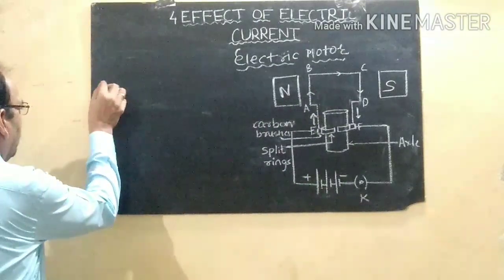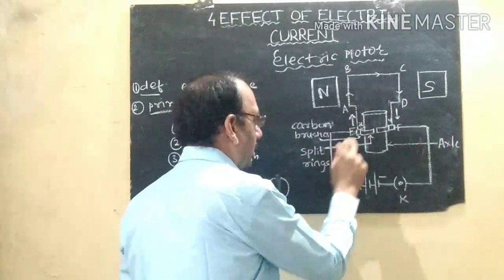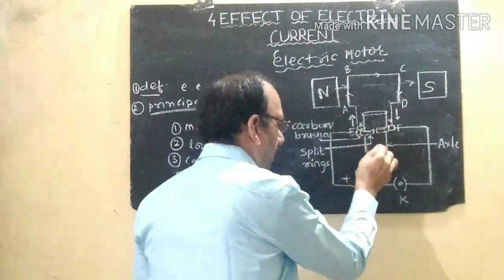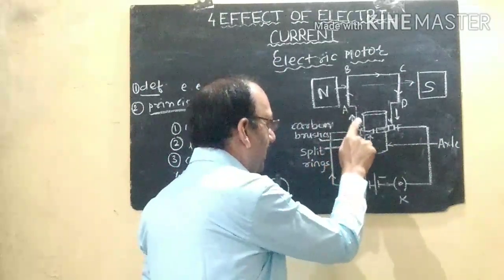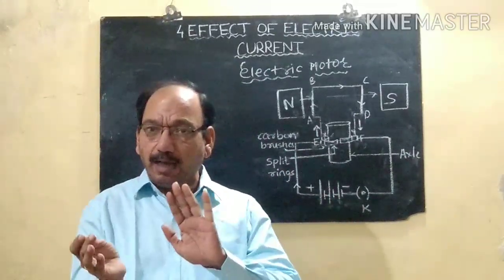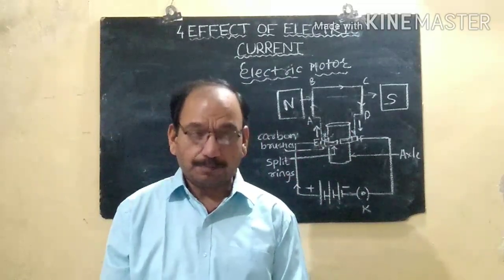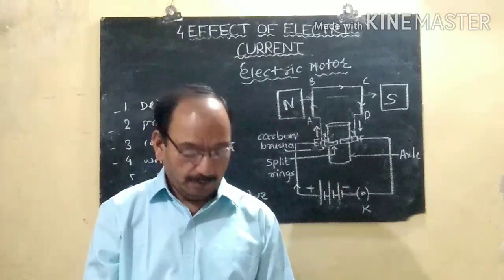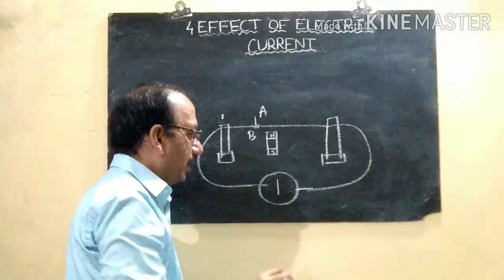10th SCIENCE | CHAPTER NO 4 | PART 6 | BY SUNIL MAHALPURE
This is a 6th video of chapter no 4 Effect of Electric Current. In this video principal, construction, working & uses of electric motor is discussed.Then concept of electro magnetic induction is also discussed.